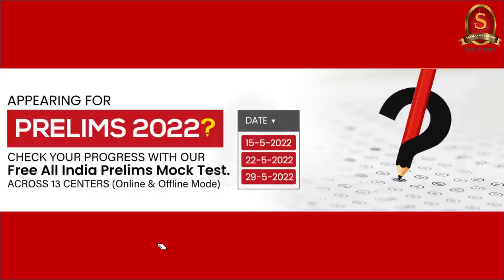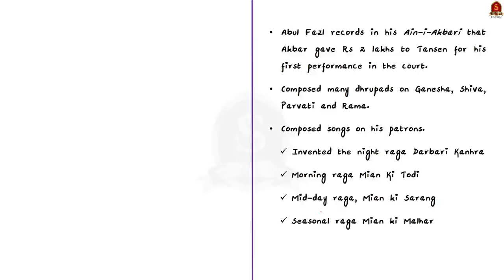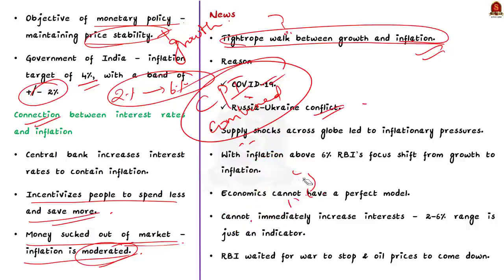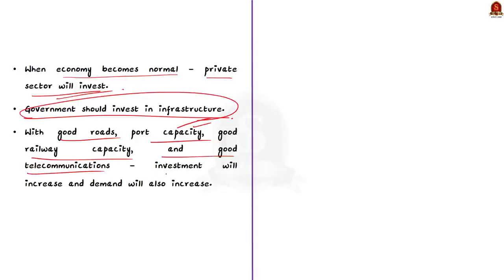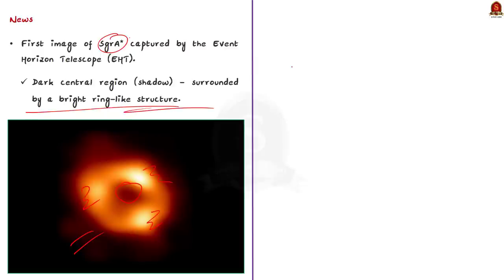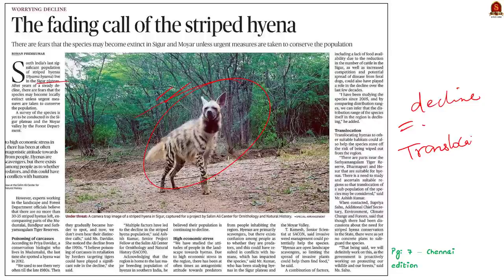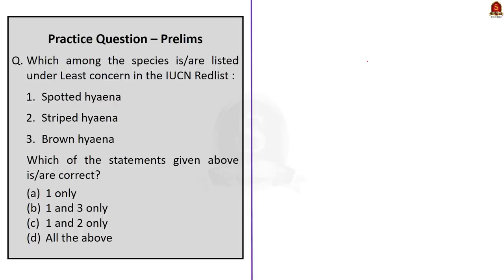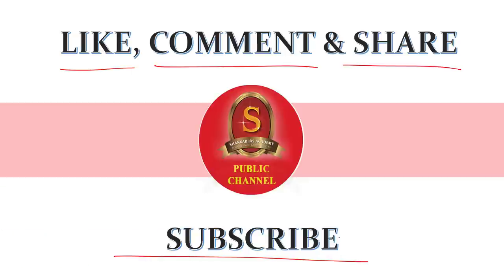The Hindu Daily News Analysis || 13th May 2022 || UPSC Current Affairs || Prelims'22 & Mains'22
Time Stamping
►►Introduction - 00:00
►►List of Topics – 00:36
1. Previous Year Question Discussion - 00:44
2. Did the RBI wait too long to raise interest rates?  (Interest Rate and   Inflation, what can Government and RBI do to control Inflation) - 05:38
3. Event Horizon reveals true colours of SgrA (Black hole, Sagittarius A) - 14:58
4. Elections to 57 Rajya Sabha seats on June 10 (Rajya Sabha) - 19:44
5. The fading call of the striped hyena (Striped hyena – Habitat, Food  Habits, Conservation Status, Reasons for Decline) - 23:10
6. ISRO to study impact of space weather on upper atmosphere (DISHA satellites) - 27:53
7. Prelims Practice Questions -  30:55
8. Mains Practice Question - 32:58

Important topics such as BlackHole RajyaSabha StripedHyena DISHASatellites Inflation InterestRate are vividly discussed in UPSC Civil Services Exam Perspective in this video, with a special Practice cum Revision session in the end.